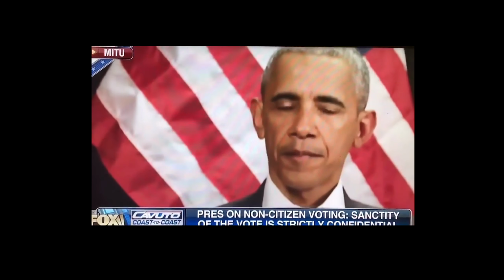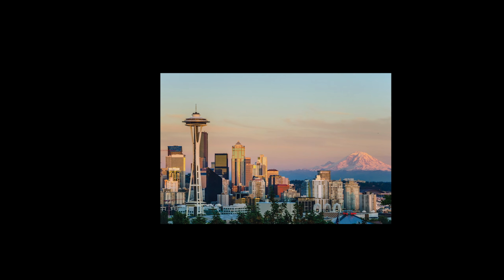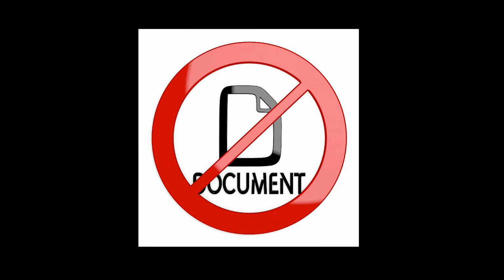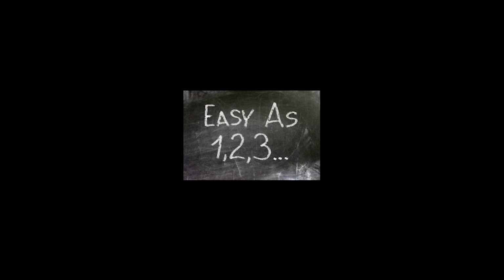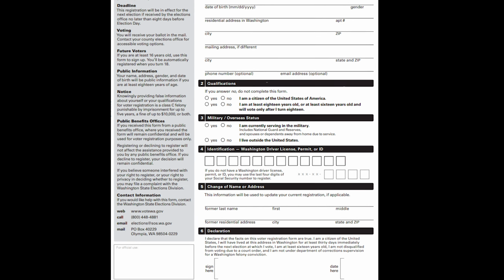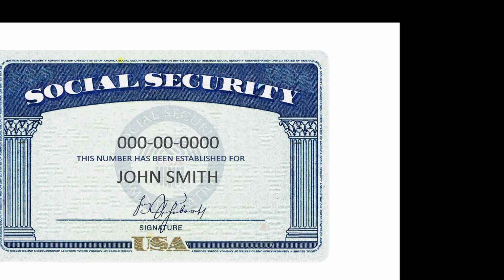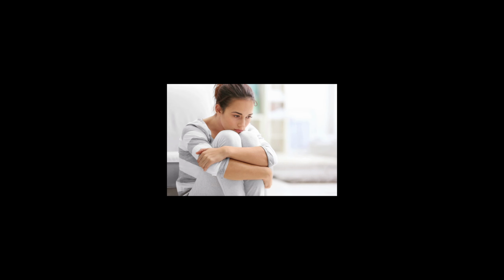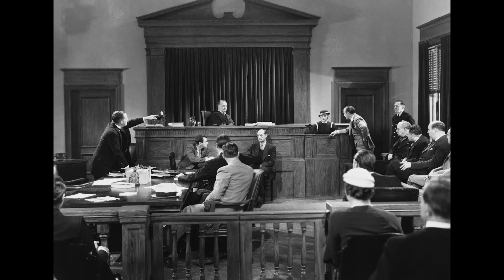How to Vote in Washington - Not a Citizen? Not a Problem!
Freedom Washington details how to take advantage of the voting registration system via state law. It is not only 100% possible, but it's 100% EASY to register to vote in Washington without being a citizen at all.